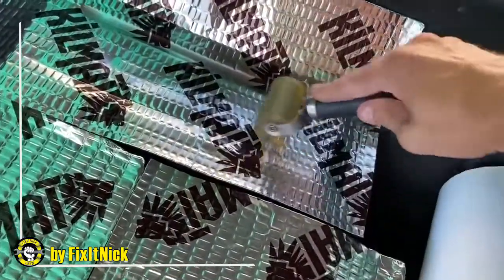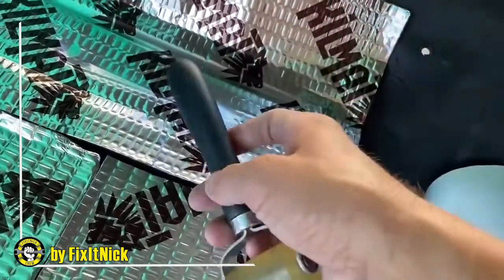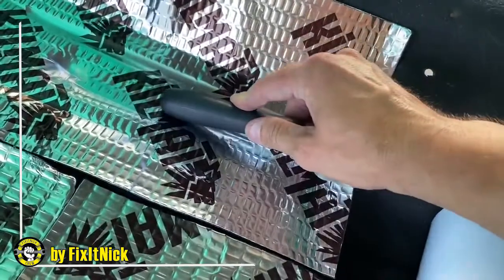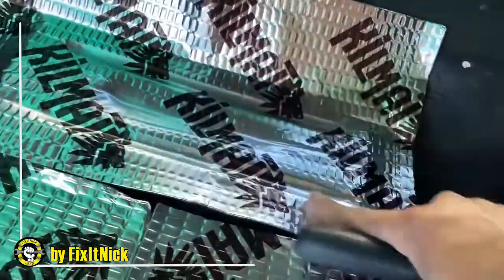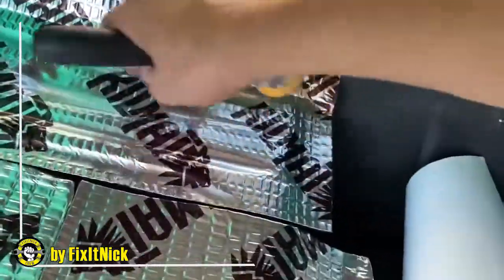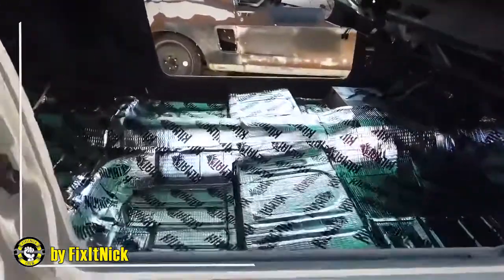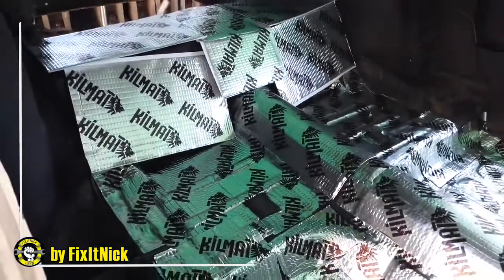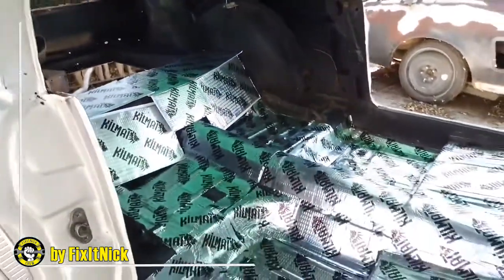1967 Mustang Project/Floor insulation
Mustang Betsy Shelby GT500 in progress! She’s getting soundproofing installed from @kilmatusa. Now the floor is done and the results are KILLER!!!